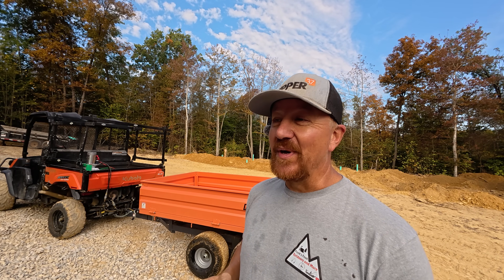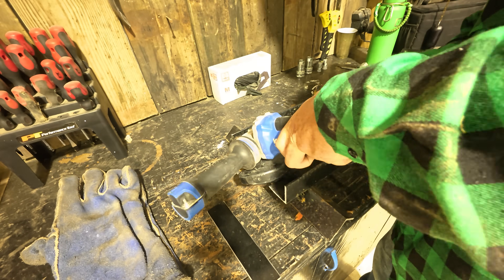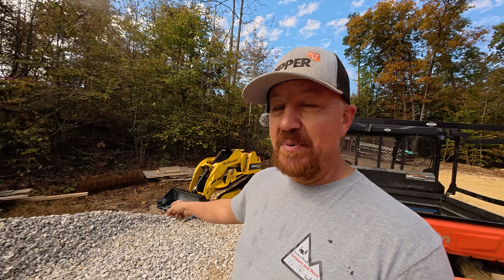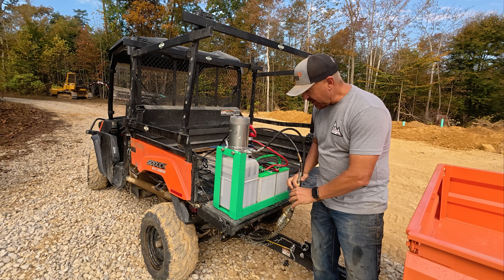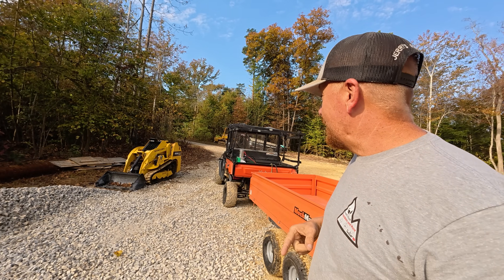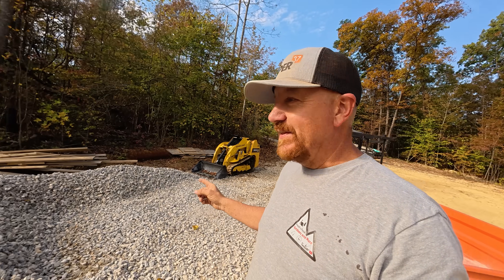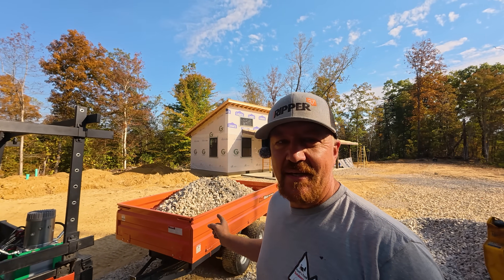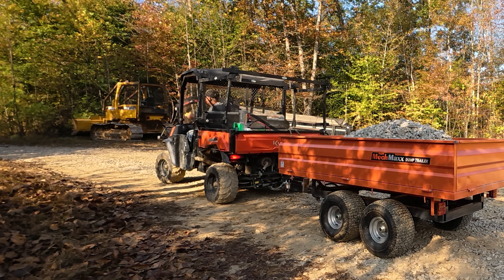Build Your Own Portable Hydraulic System!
In this video we share the upgrade we made for our MechMaxx dump trailer so that we can use it with our UTVs, Truck, or Kubota BX.

Peek's Peak Hobby Homestead is not liable for any attempts to replicate actions demonstrated in our content.